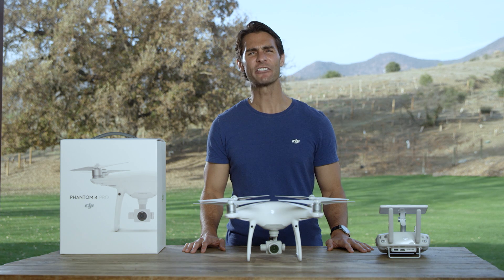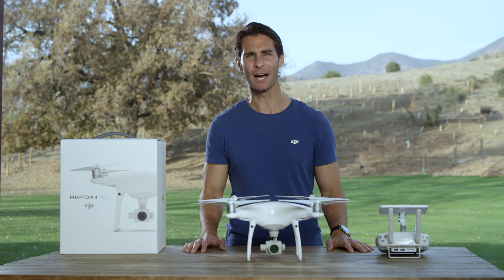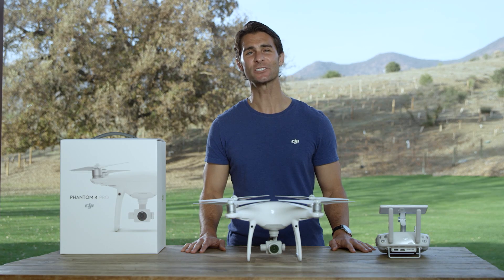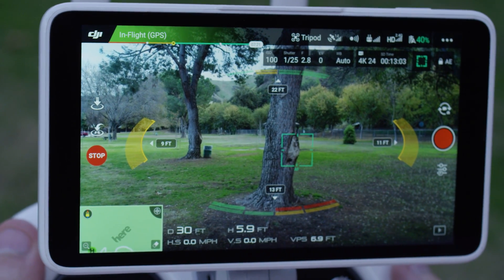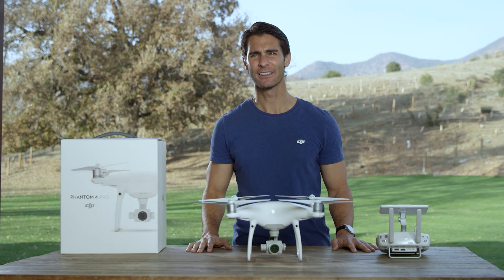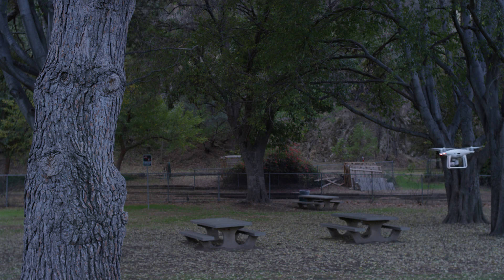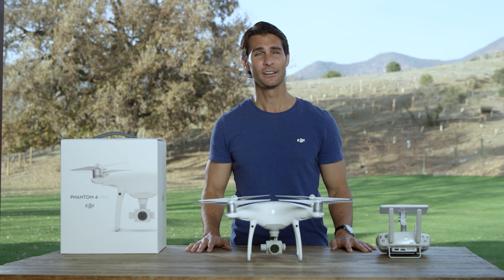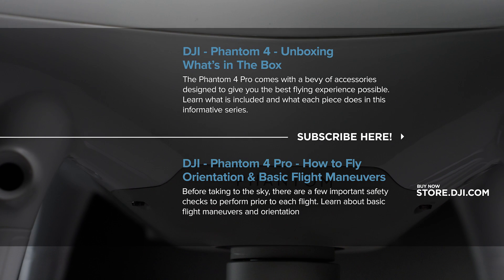DJI Tutorials - Phantom 4 Pro - Tripod Mode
Tripod Mode is perfect for fine framing and indoor flying, as it limits the top speed and provides precision control. Watch to learn how to best work this mode.